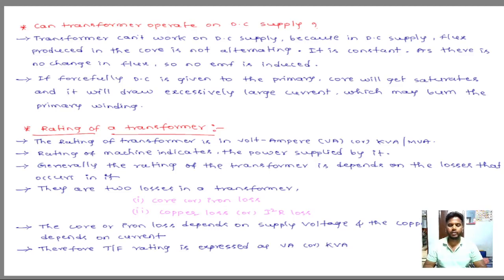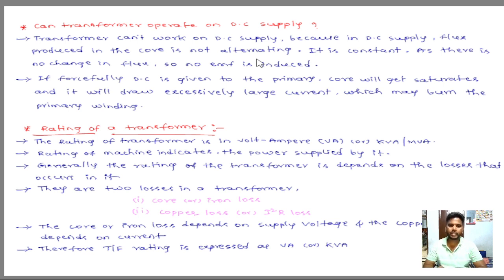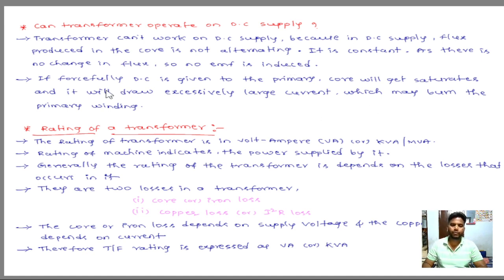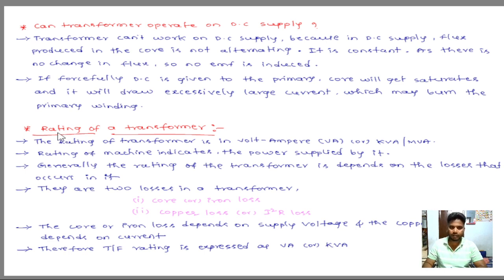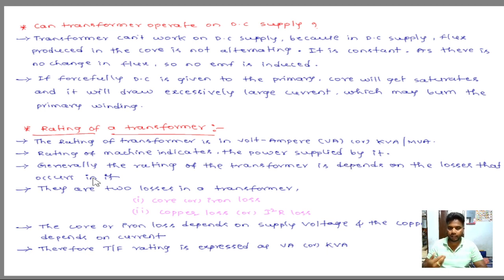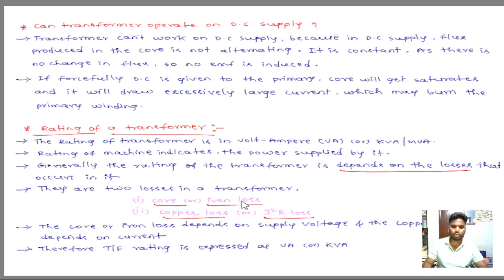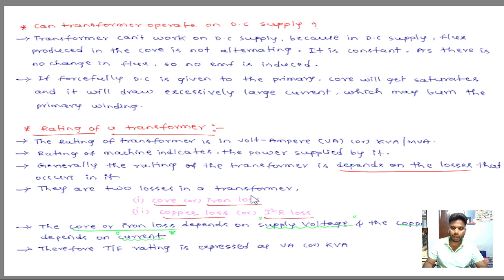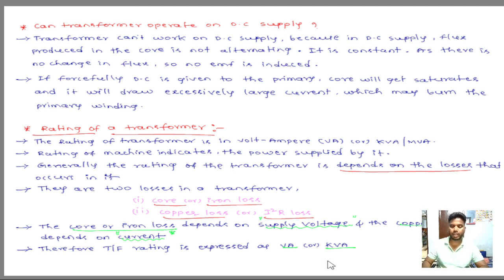Why transformer can't work on DC supply | Rating of transformer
Why transformer can't work on DC supply Rating of transformer can transformer work on dc supply why the rating of a transformer in VA